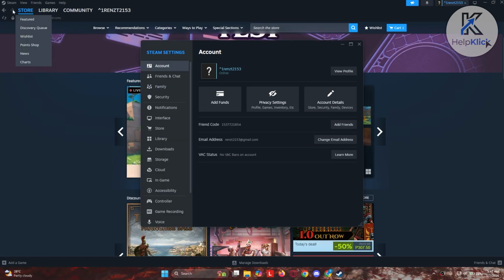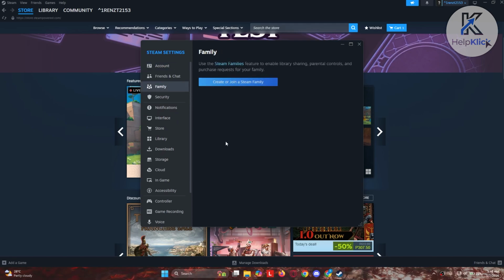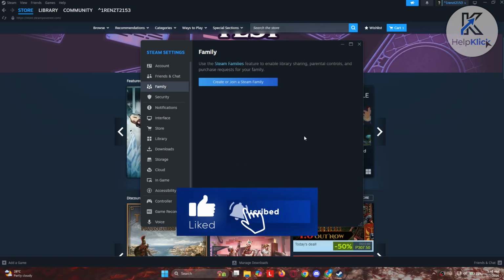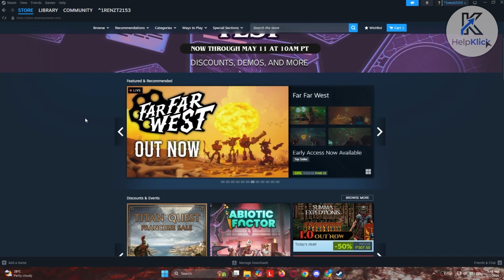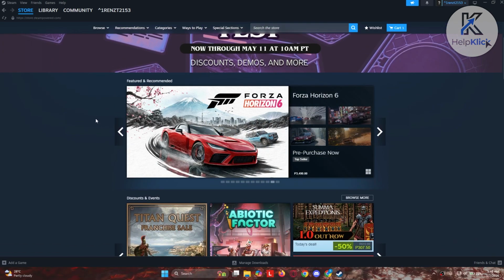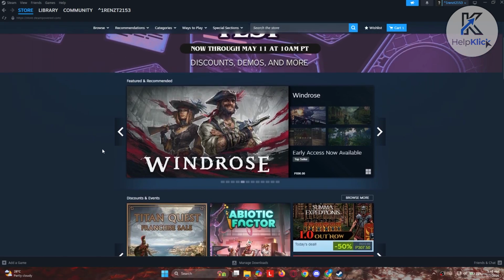How To Fix Failed To Accept Family Invite On Steam (2026)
In this video, I show you how to resolve Steam family invitation acceptance errors in 2026.
This quick step-by-step tutorial covers Steam family sharing not working, can't join Steam family group, Steam invitation error troubleshooting. Want to know why Steam family requests keep failing?